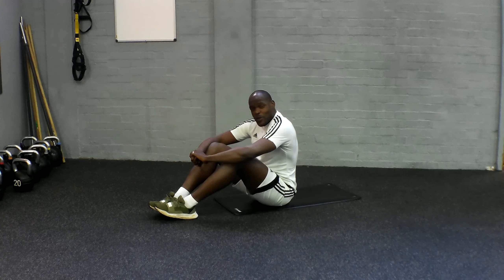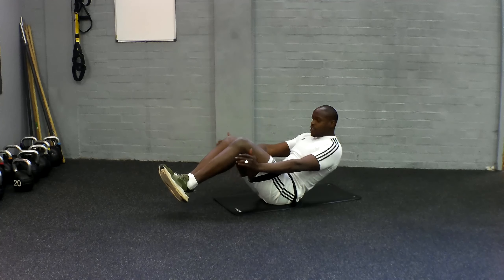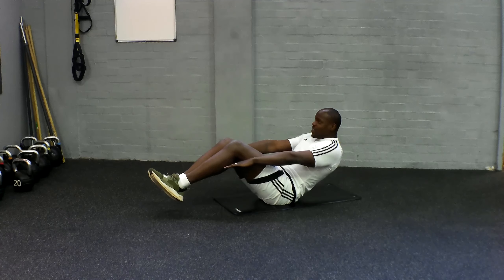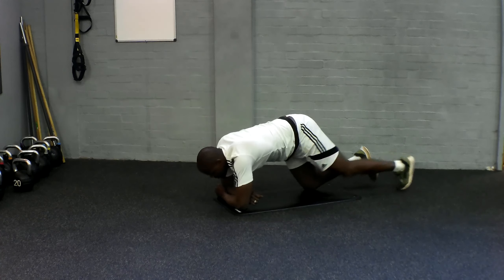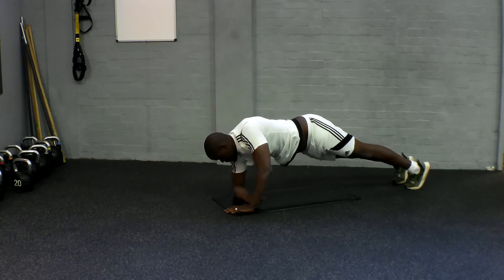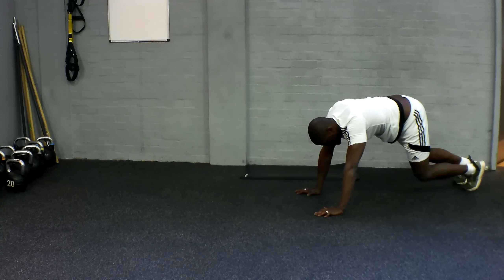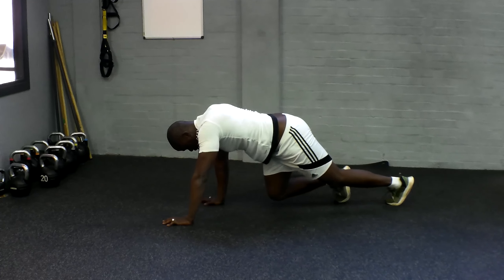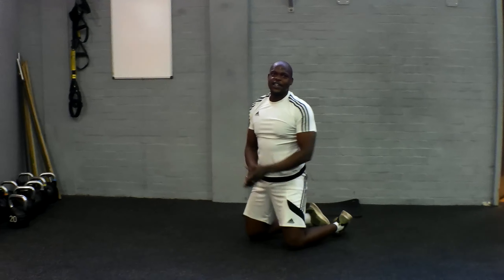V-Sit, Plank Push Up, Bear Crawls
1 min x V-Sit
1 min x Plank Push Up
1 min x Bear Crawls